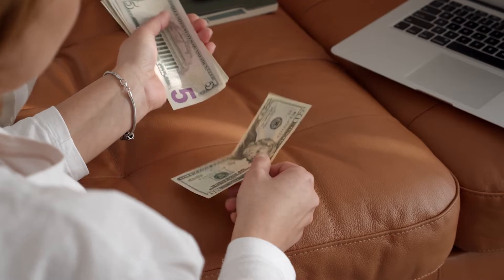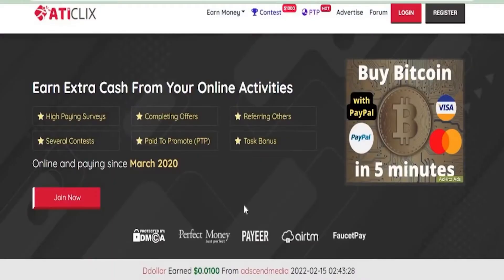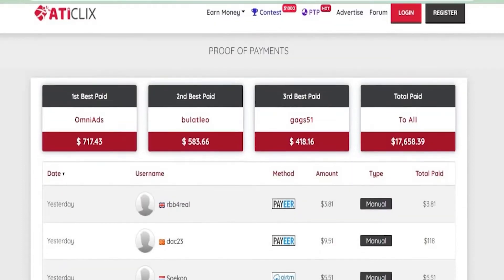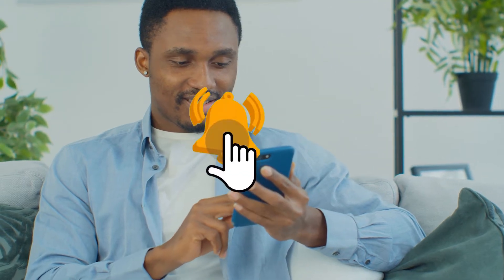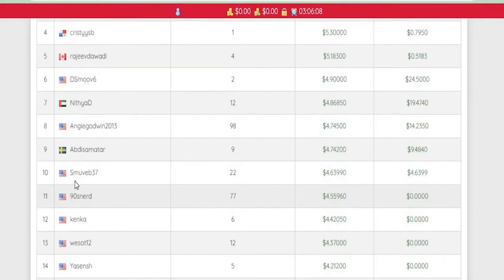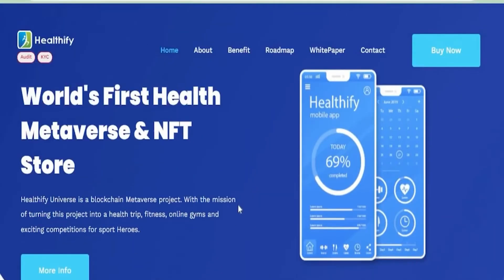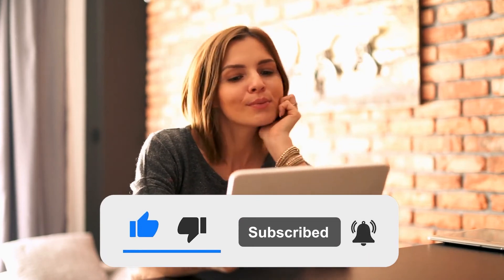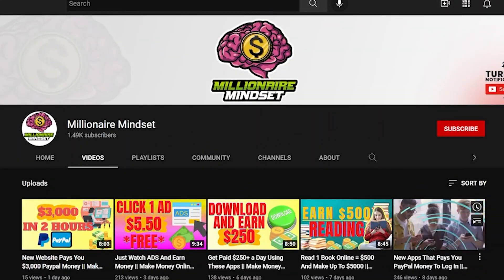Click Ads and Make Money *$465 Clicking Ads* || Make Money Online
Today you will learn how to make money watching ads. This methid can be used anywhere in the world and it's an easy way yo start making money online.